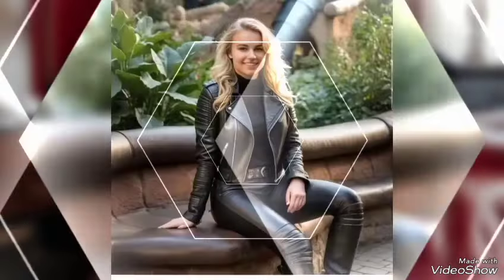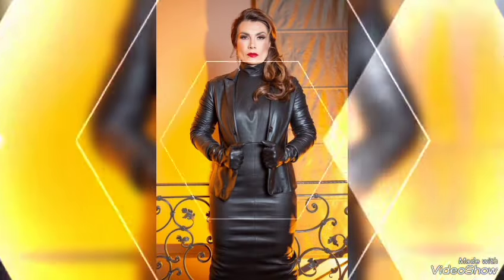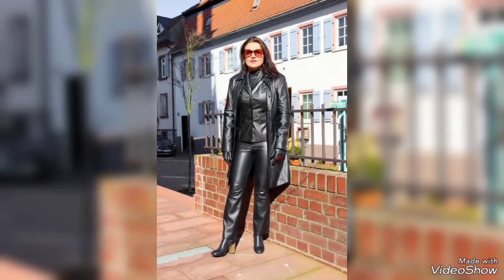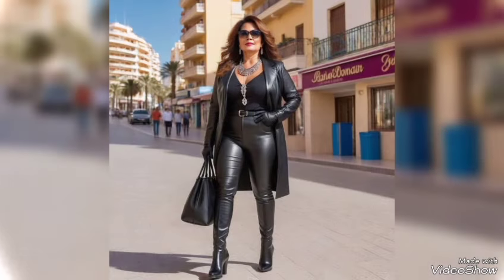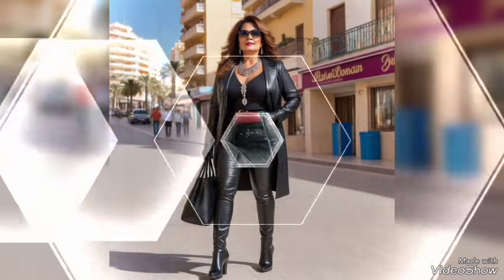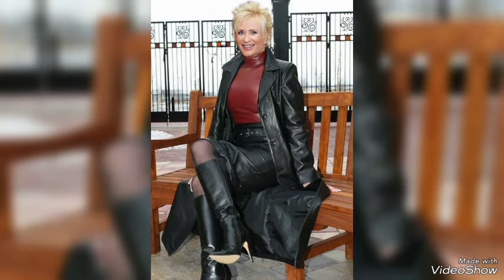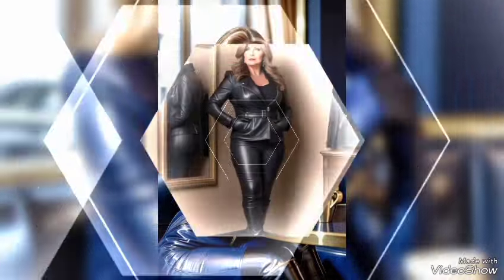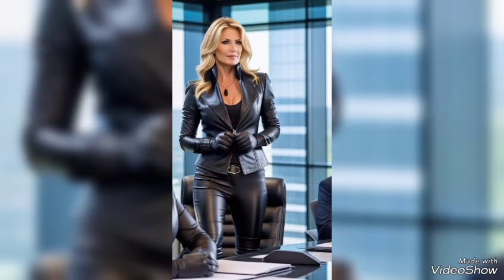Elegant women's over 50-60 Dressed in leather outfits/Older womens in leather Dress/Leather Beauties